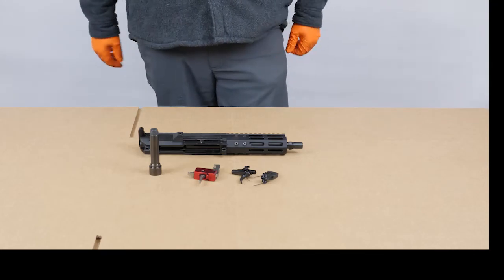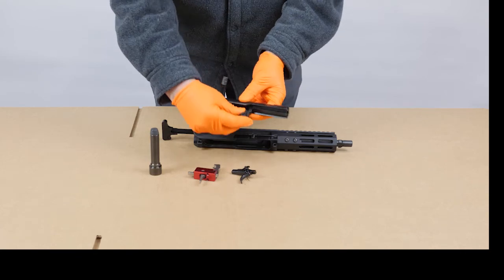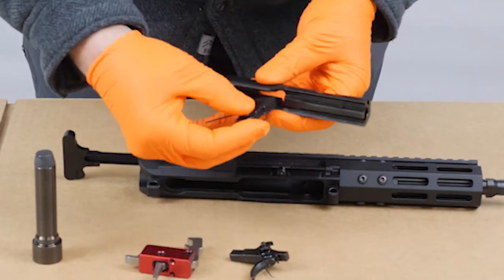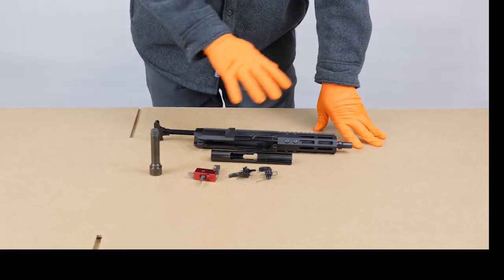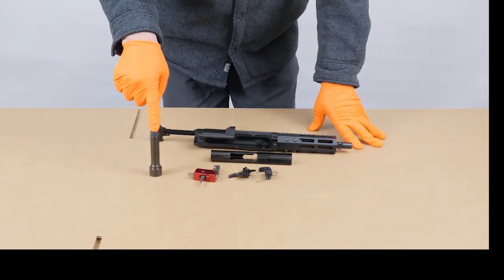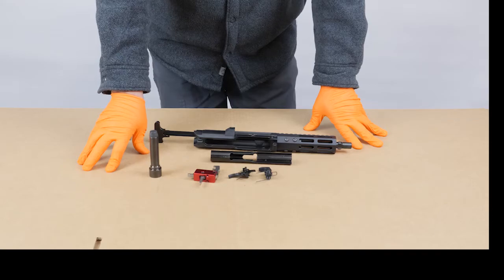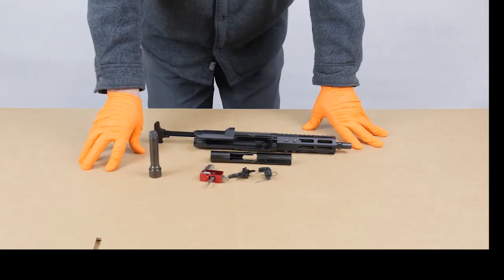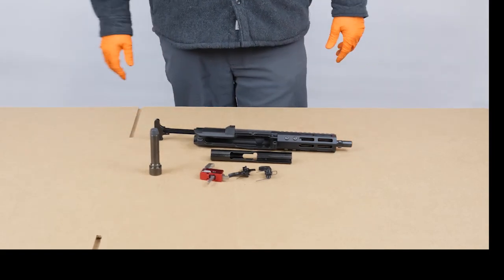FOXTROT MIKE PRODUCTS: Trigger selection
Instagram :  @FOXTROT MIKE PRODUCTS
FM Product's: We deliver innovative products with a high ratio of value to cost. Cutting edge is all we do...
FM Products mission is to deliver products that are innovative, using the highest quality materials and manufacturing processes possible, at a price that hard working U.S. consumers can afford. We will only produce products that have never been done before or are of higher quality and are more feature rich than what is currently available.
FM Products... cutting edge is all we do.